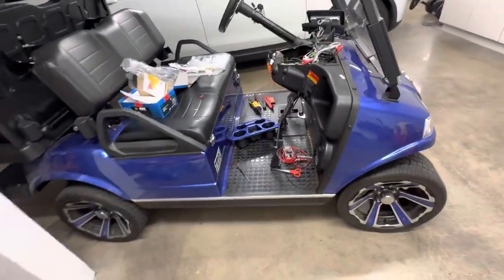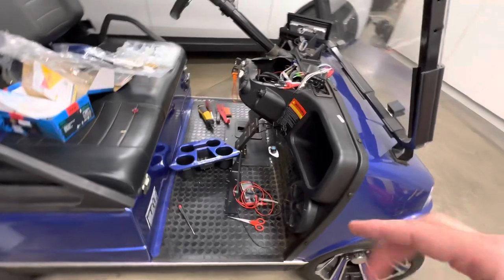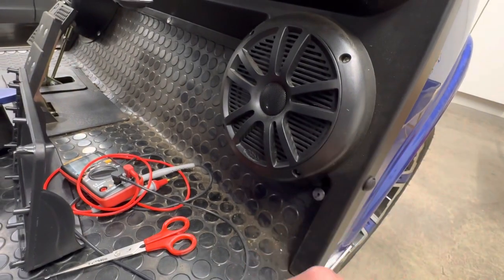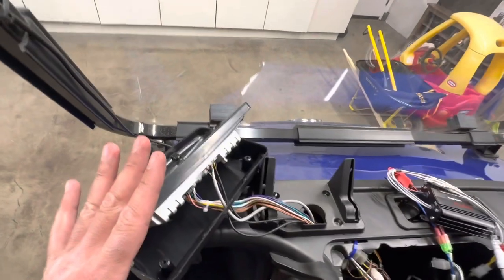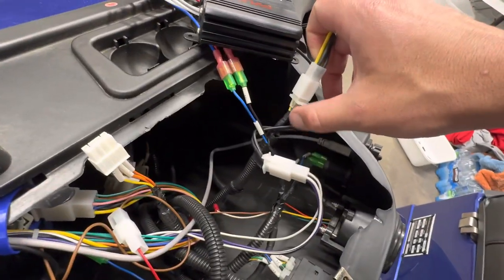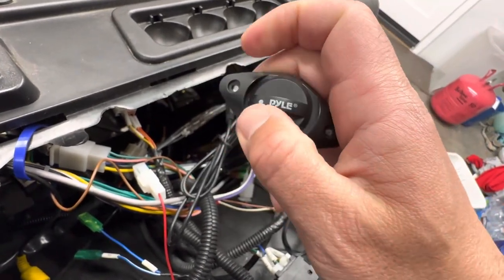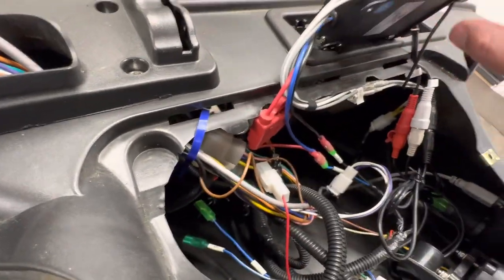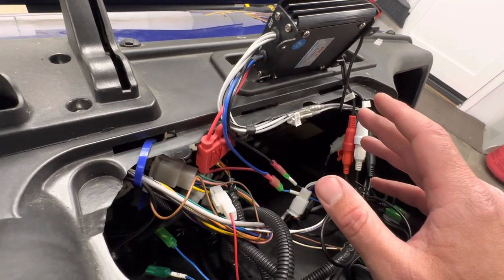Upgrading the speakers on Evolution Golf Cart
Adding some better speakers and an Amp to the Evolution Golf Cart

Pyle 2-Channel Marine Amplifier
4 pin Wire Connectors
BOSS Audio Systems MR6B 6.5 inch Marine Stereo Boat 180W Speakers